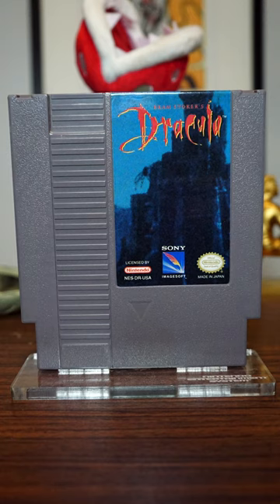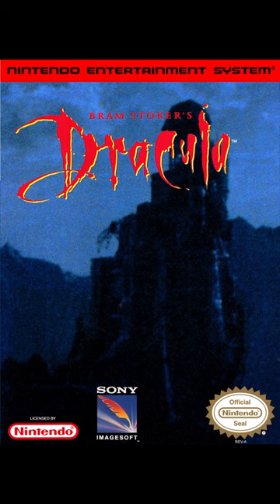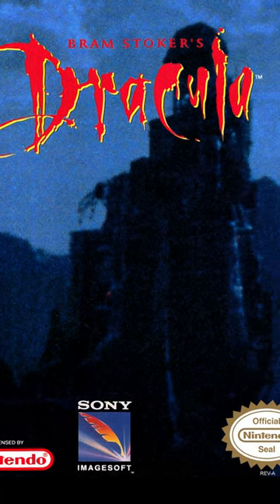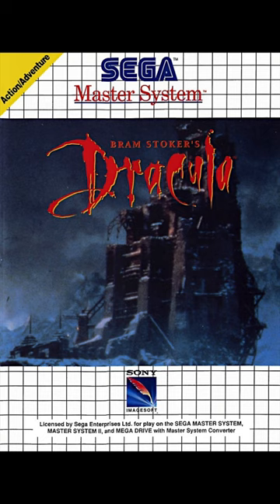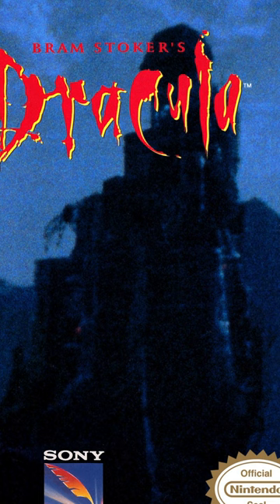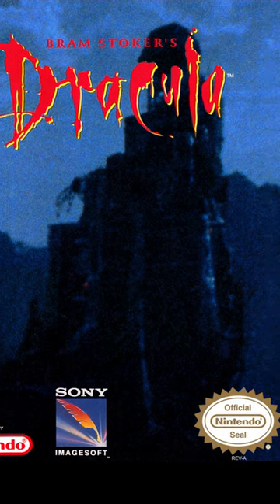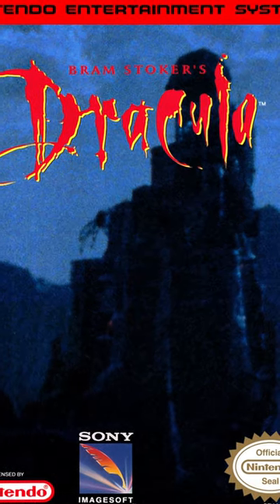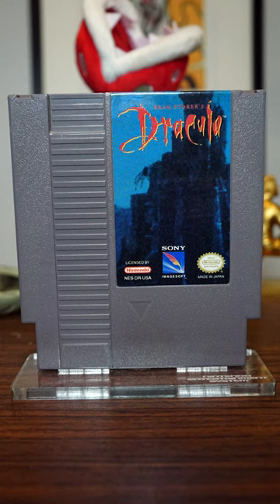A Closer Look at BRAM STOKER'S DRACULA for the NES (Nintendo Entertainment System)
BRAM STOKER'S DRACULA COVER ► Dracula's true power was giving you blurry eyesight so you couldn't find his castle.